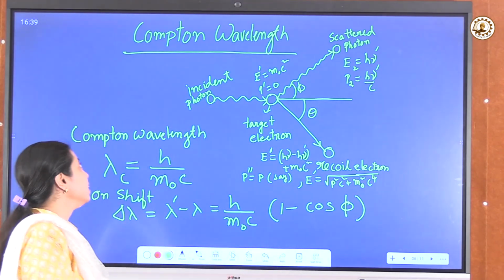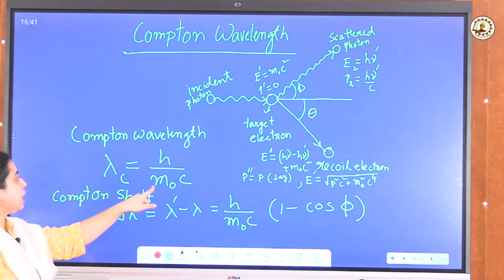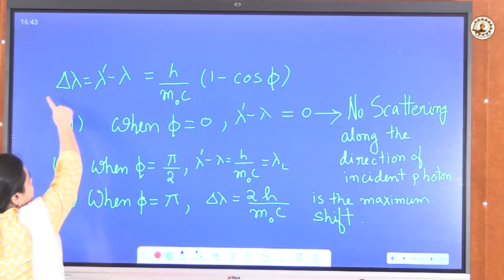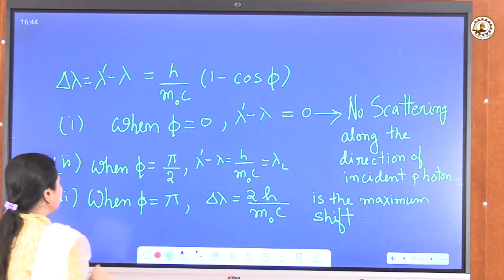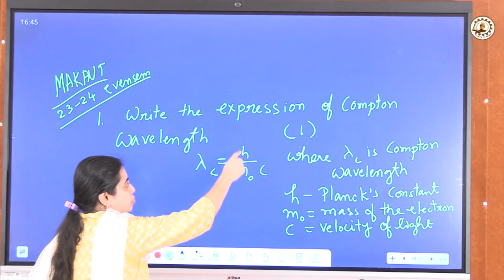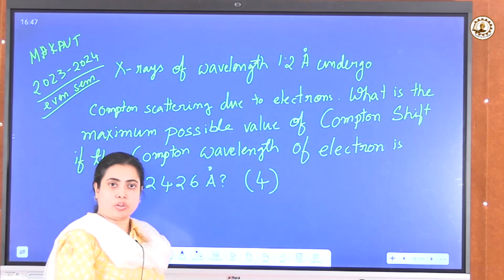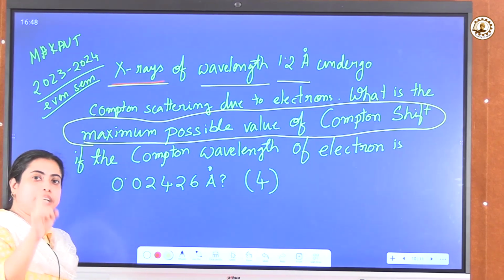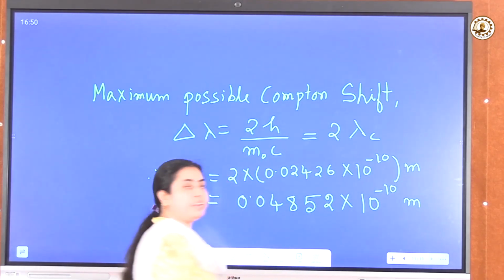Compton Shift / Numerical / MAKAUT/ Semester Solutions/ Physics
Here the X-ray of a certain wavelength ( 1.2 Angstrom) undergo Compton Scattering due to electrons. What is the maximum possible value of Compton Shift if the Compton wavelength of electron is 0.02426 Angstrom. Using the formula of Compton Shift from Compton Scattering we are evaluating the maximum value of Compton Shift. ( This question came in MAKAUT, 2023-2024 even semester)